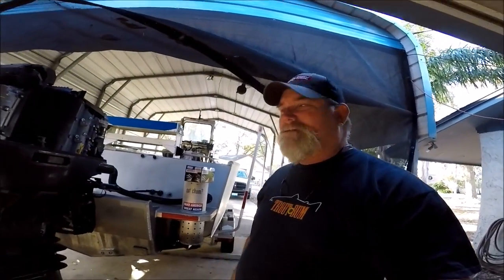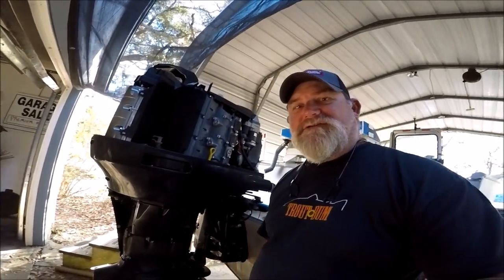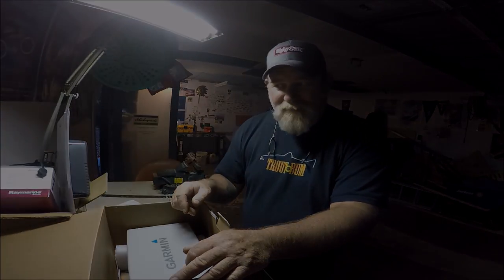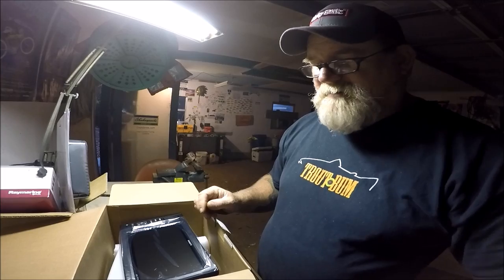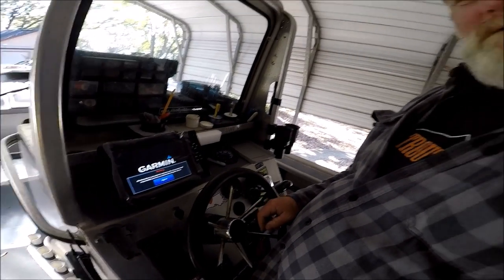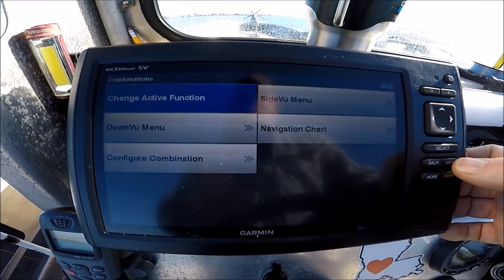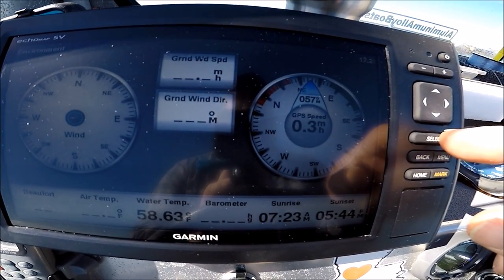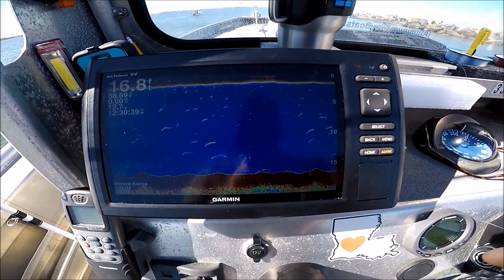GARMIN ECHOMAP 94SV, - "'THE CHOOSEN"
- Book your Jacksonville Fishing charter Today!

"JETTYWOLF LIVE" - You'd about have to follow along from the beginning

Coming off 10 year old Raymarine C-120 & C70 MFD units with the whole she-bang, exterior GPS antenna, Raymarine DSM 300 ""black box"" under the console.

Then I brain farted!!

And thought, "Maybe the compact Raymarine DragonFly Pro 7 would be my next unit?" So I bought one and was convinced now after installing it, why it's so popular with the Kayak crowd, or small boater. It didn't come close to my expectations on a 26' commercial boat!!

So, I then went and bought a GARMIN ECHOMAP  94SV,  and installed it. Pretty Much all this happened in the same week!

Now I'm happy. The Garmin has everything I'd ever want. And I'm 100% pleased with this upgrade.